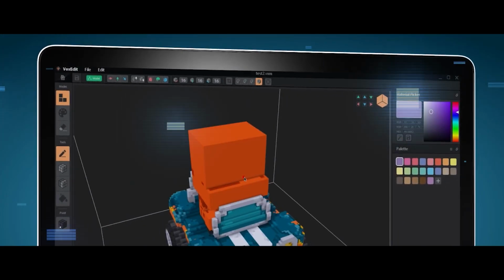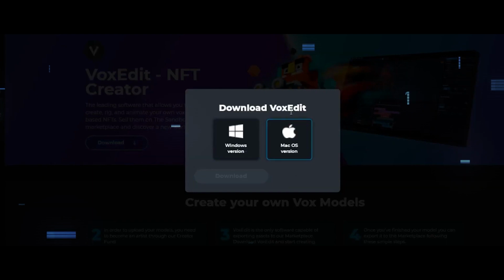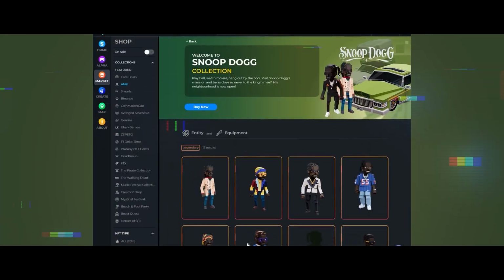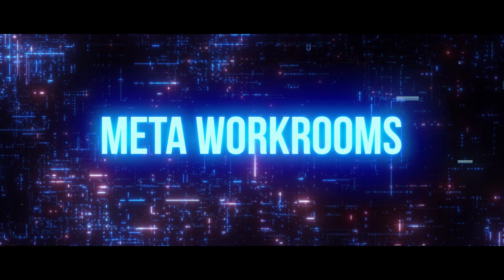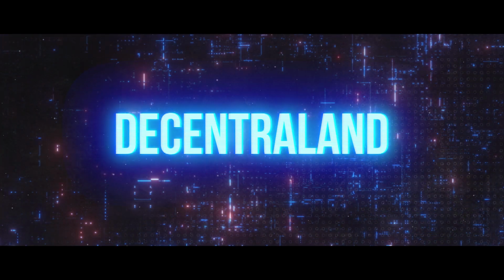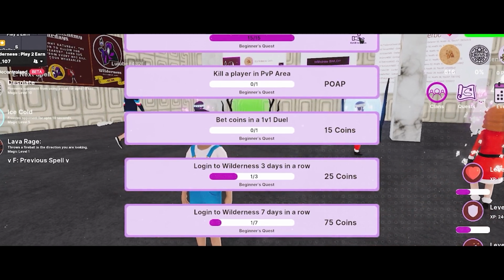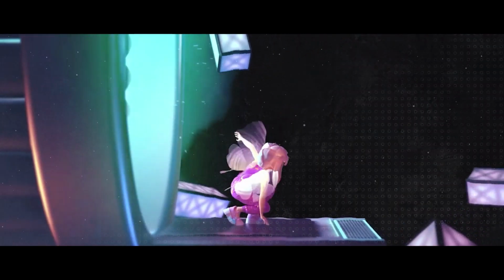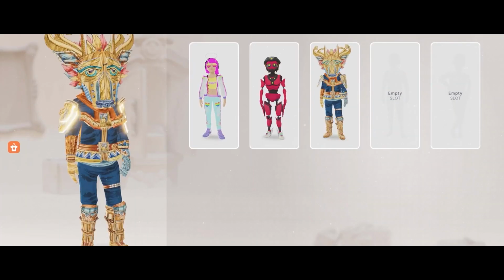Escape Reality: Embark on an Epic AR & VR Adventure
Embark on an epic adventure in the realms of Augmented Reality (AR) and Virtual Reality (VR), where digital landscapes come alive. Explore the cutting-edge of AR and VR technology, as we delve into immersive experiences that redefine reality. This video takes you on a journey through the latest innovations in AR and VR, showcasing how they transform entertainment, education, and beyond. Discover virtual worlds that blur the lines between the physical and digital, and learn about the potential these technologies hold for the future.

Timestamps:
0:00 - Introduction to the Metaverse
0:20 - Essence of the Metaverse: Physical vs. Virtual Reality
0:45 - Upland: Blockchain-Driven Virtual Realm
1:30 - The Sandbox: Creativity and Digital Assets
2:15 - Meta Horizon Worlds: Community Interactions and Games
2:50 - Horizon Workrooms: Virtual Collaboration with Oculus Quest 2
3:40 - Intellivision Team's Virtual Hangout Experience
4:10 - Decentraland: Decentralized Platform and Digital Economy
4:50 - The Concept of Ownership in the Digital World
5:20 - The Future of the Metaverse